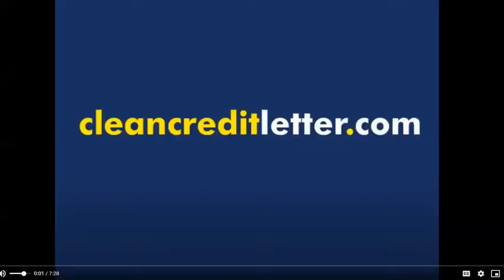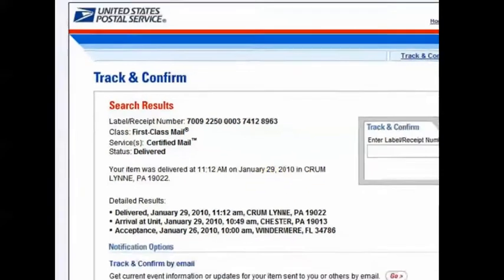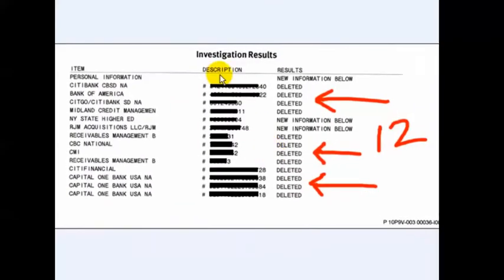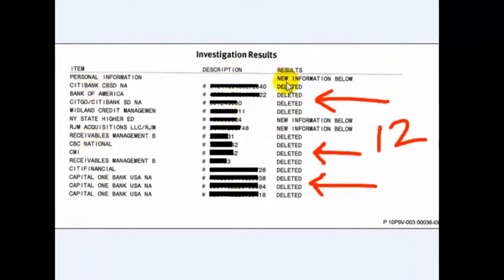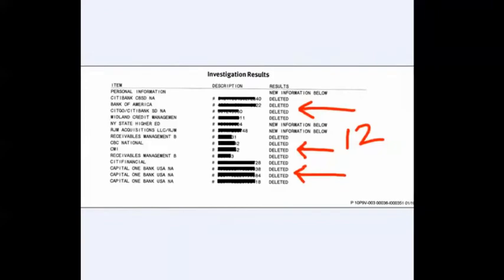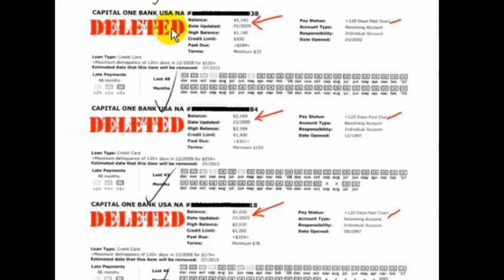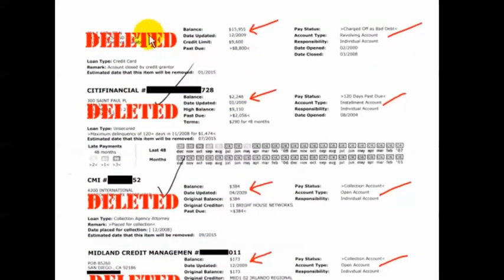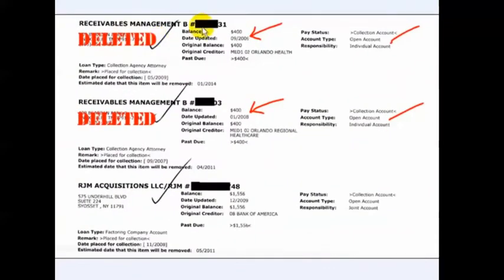Credit Repair: 6 Reasons Why You Can't Buy a House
Learn the 6 Reasons Why You Can't Buy a House and How to Clean Your Credit. today!